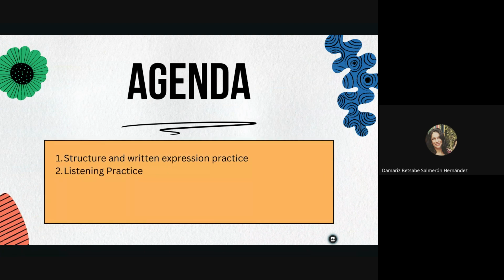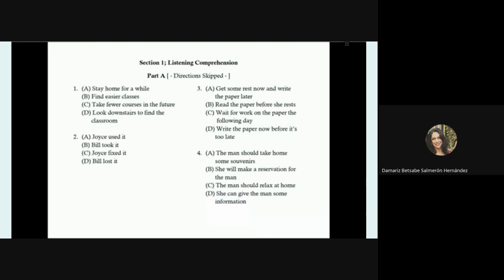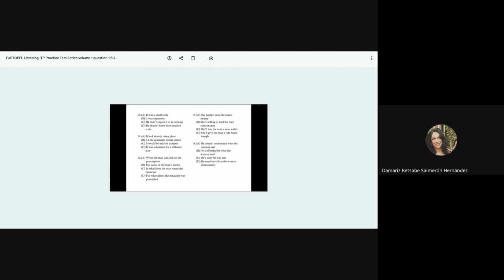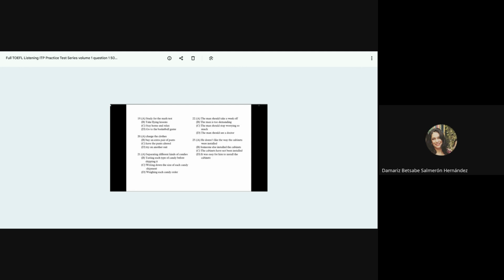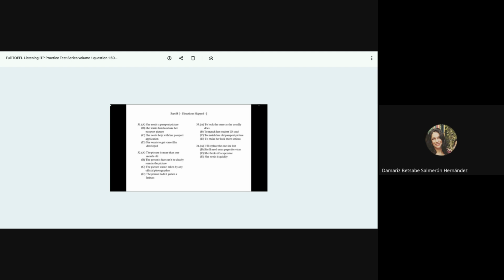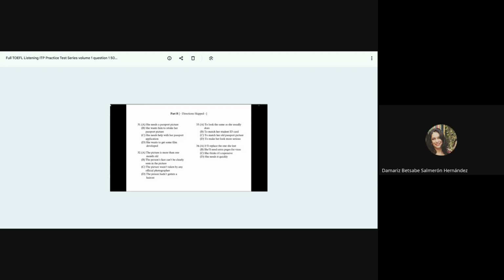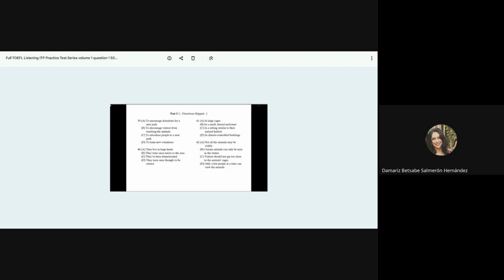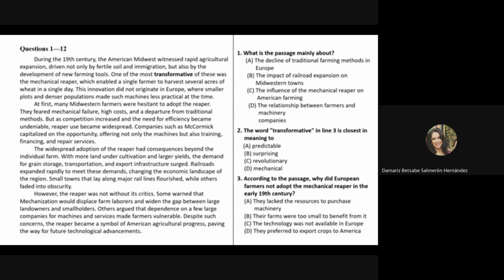Saturday May 31, 2025